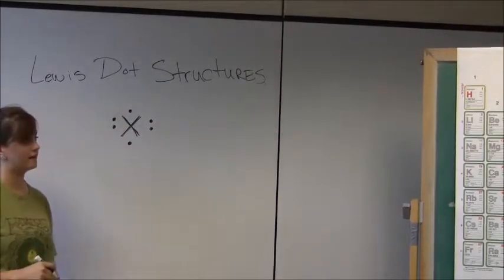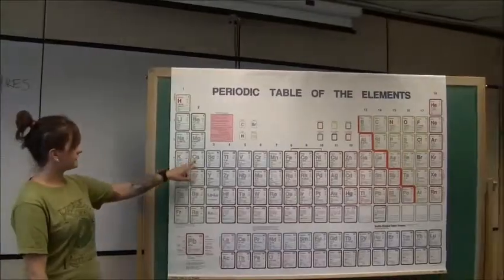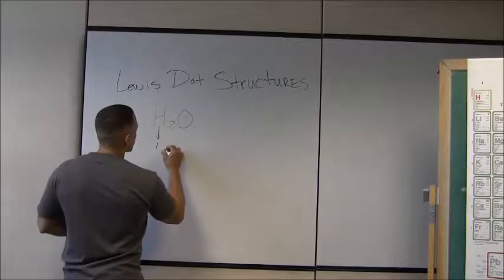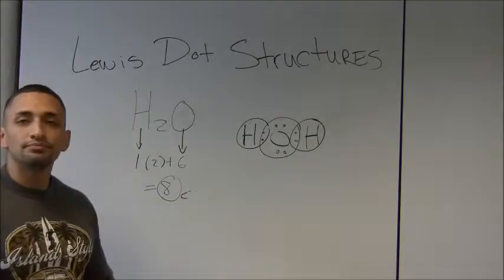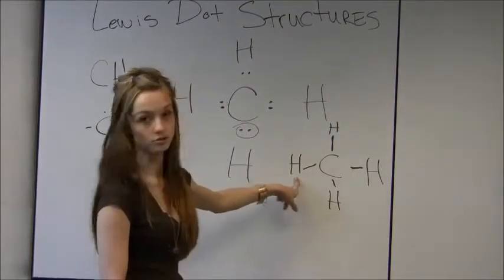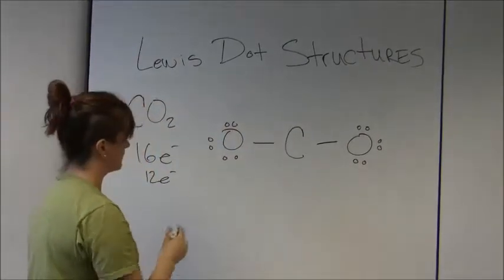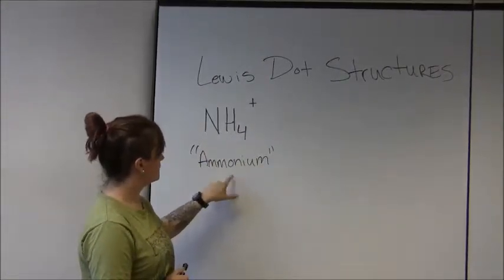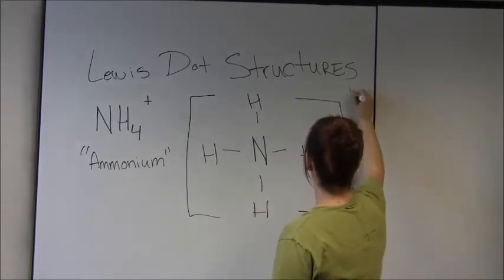Lewis Dot Structures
Step by step explanations and examples on how to draw lewis dot structures.